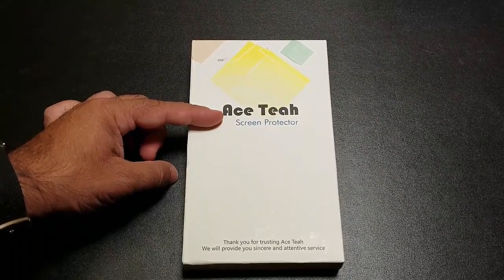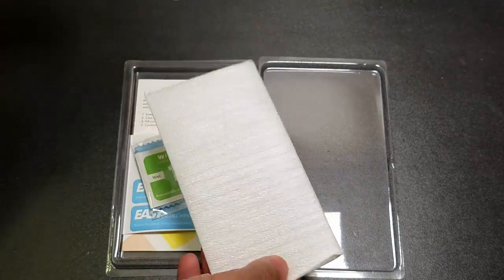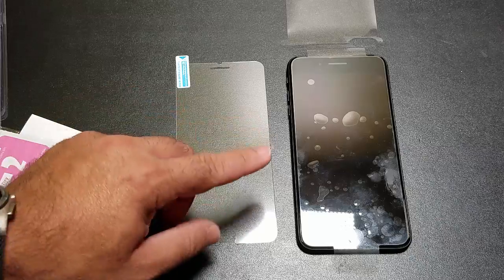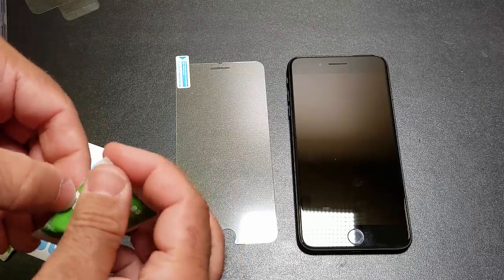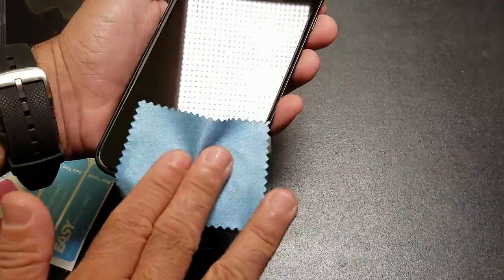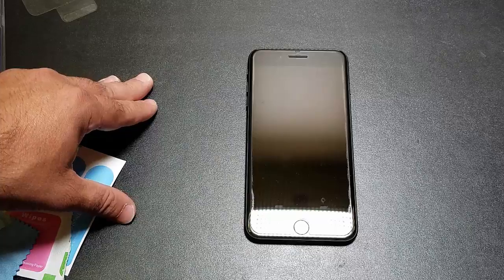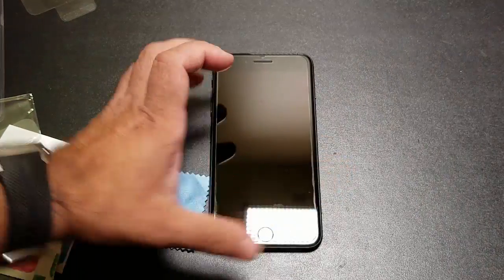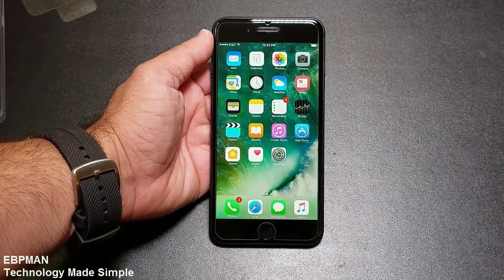Best iPhone 7 Plus Tempered Glass Screen Protector! 3 under $20 bucks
Ace Teah Apple iPhone 7 Plus Screen Protector Film Ballistic Tempered Glass.  I also show you how to install it

The precise cutouts of this screen cover with the special easy-installed winged tabs are special designed for Apple iPhone 7 plus 5.5 inch(2016 version) only
99% High-definition transparency clear Oleophobic screen coating of our iPhone 7 plus protector film maintains a original viewing experience and protects against sweat and oil residue from fingerprints,smudges and dirt
Made of premium Japanese Asahi tempered glass, our 9H strong hardness anti-scratch, shatterproof tempered glass screen protector protect your iphone7 plus from high impact drops, scrapes, and bumps effectively while incorporate to prevent loose shards of glass in the unlikely event of a breakage
Our tempered screen protector can be re-stick up to 10 times if you fail to stick it to your precious iPhone 7 plus in one or more times; This iPhone 7 plus screen protector is backed by Ace Teah's lifetime warranty
Kindly note: Due to the rounded design of the iPhone 7 and to enhance compatibility with most cases, this iphone 7 plus glass screen protector does not cover the entire screen

- ebpman
ebpman ebpmantech ebpmantechreviews best screen protector for iphone 7 plus